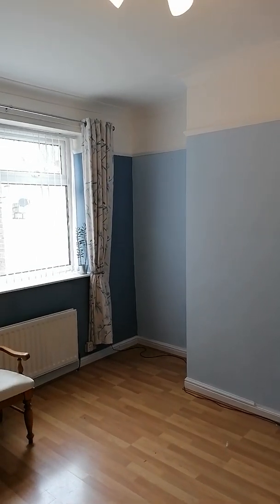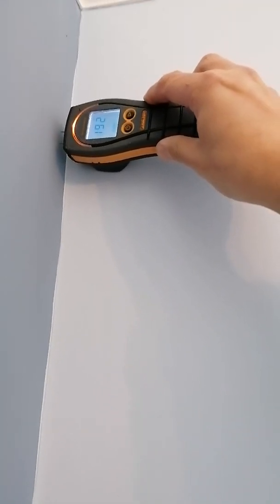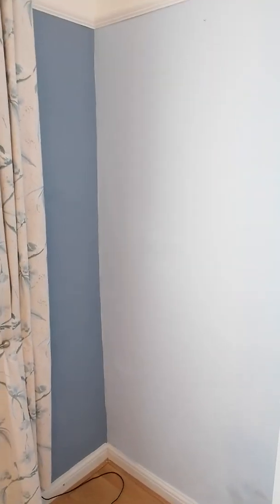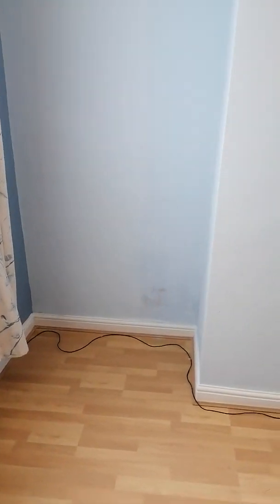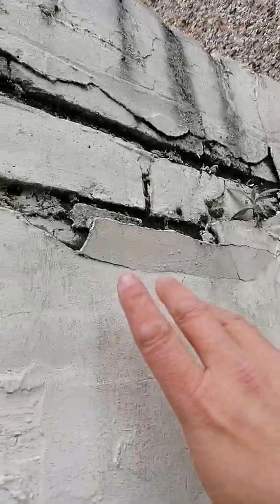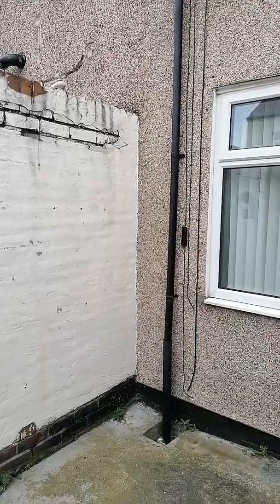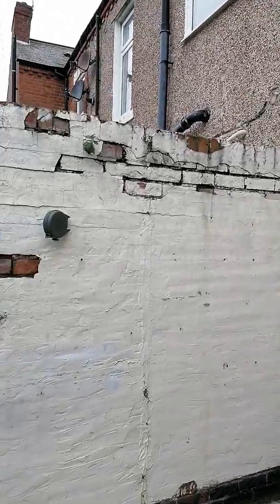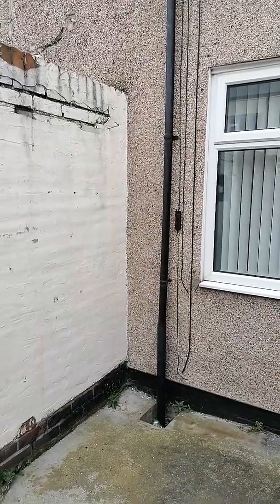Rainwater Penetration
Abutting yard walls are a common cause of rainwater penetration which is often mistaken for rising damp. The walls become saturated during periods of prolonged rainfall. The water then migrates through the building's solid elevations, resulting in a district moisture profile on the internal wall surfaces.